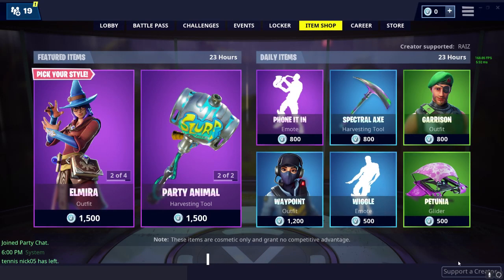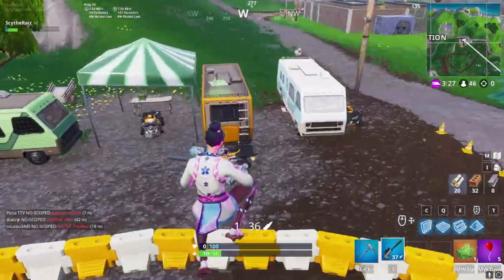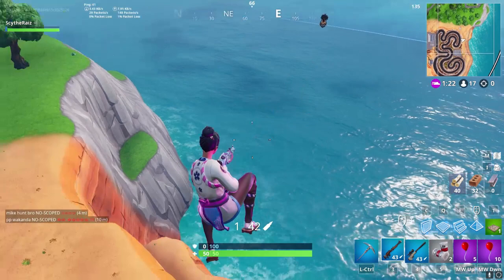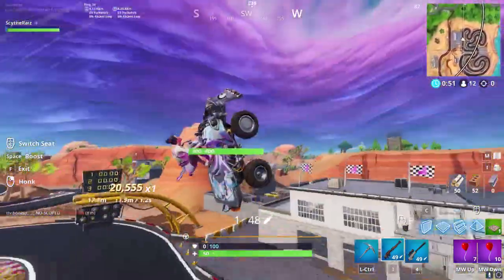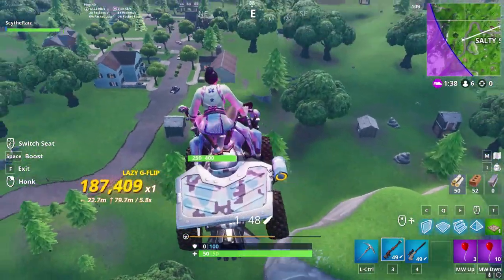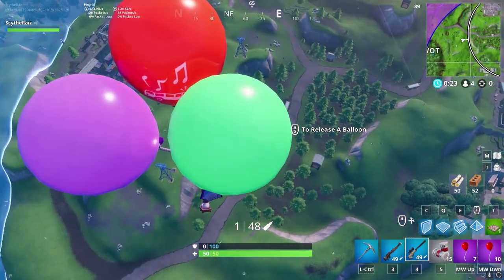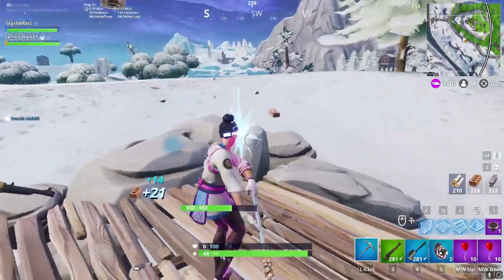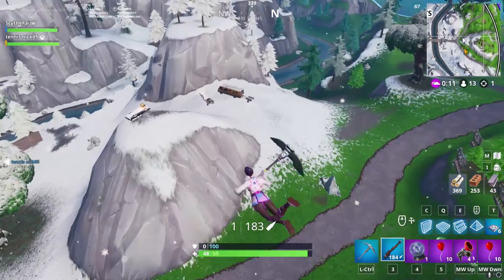FLYING to SPACE in FORTNITE!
In today's video I play Fortnite and try to fly to space!